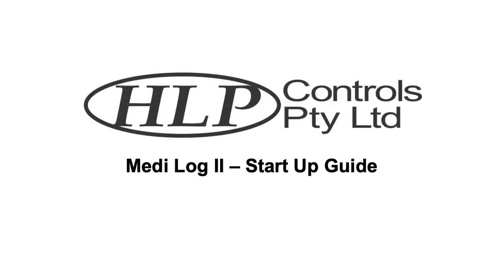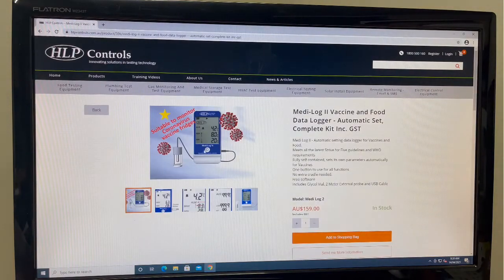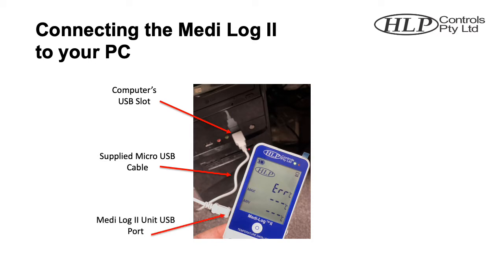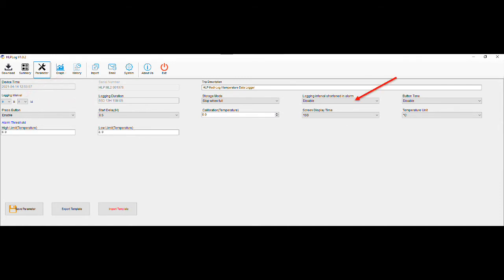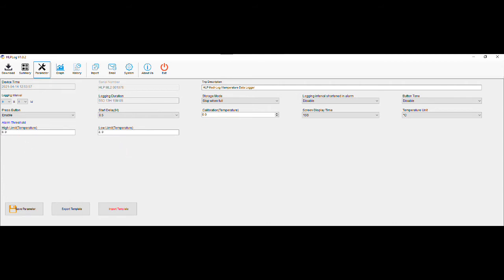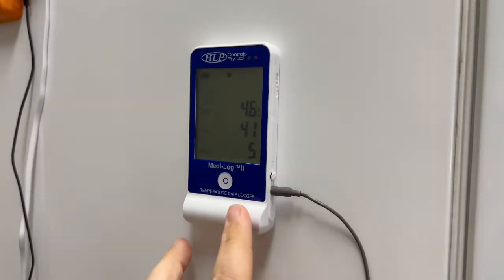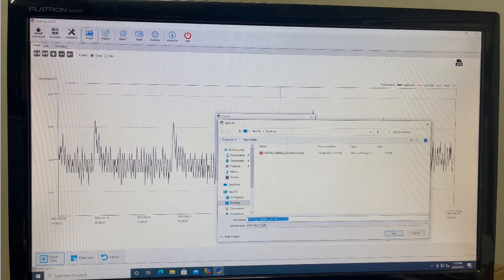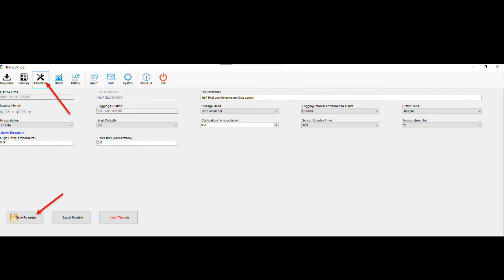HLP Controls - Medi Log II Vaccine Data Logger Start Up Guide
This video is a complete start up guide for the HLP Controls Medi Log II Data Logger for Vaccine & Medicine Fridges.

The video will take you through box inclusions, starting & testing the unit, checking the unit, viewing & downloading reports and in case of unit alarming.